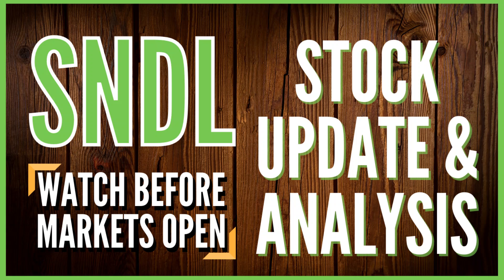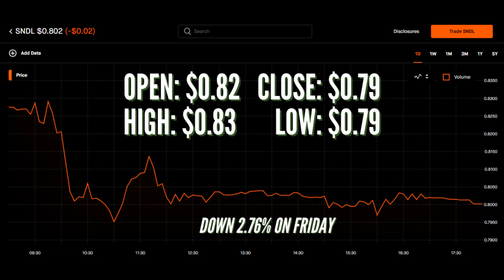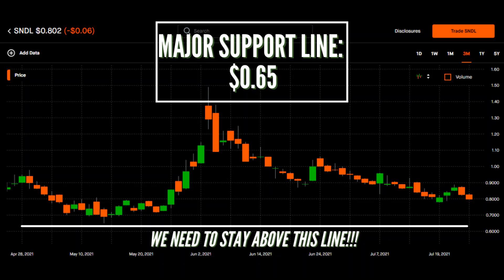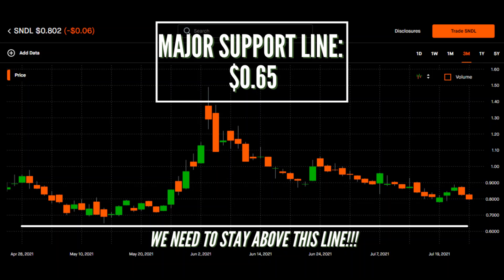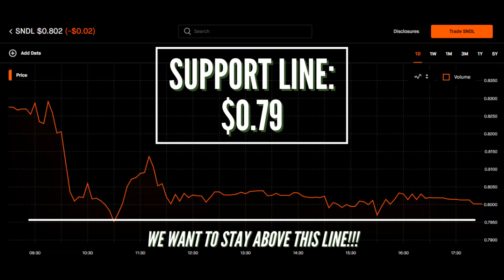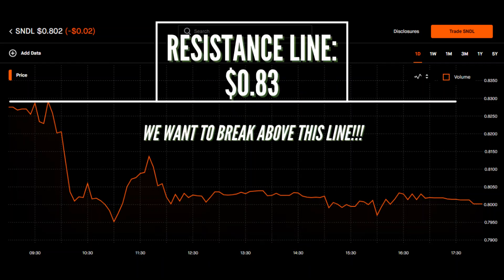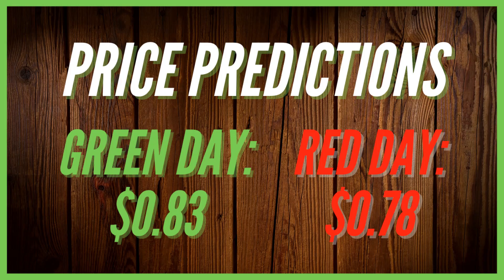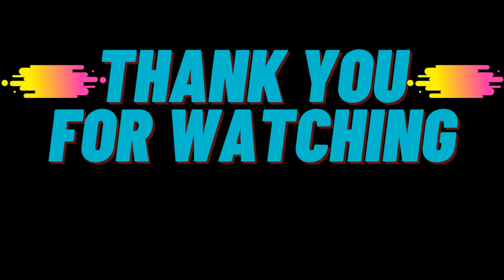SNDL MONDAY PREDICTIONS!!! Stock Update & Analysis | Price Predictions 7-26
SNDL PRICE PREDICTIONS FOR MONDAY!!! What's your predictions? Comment them down below!!!

REMINDER, I AM NOT A FINANCIAL ADVISOR so I encourage you to also do your own research!